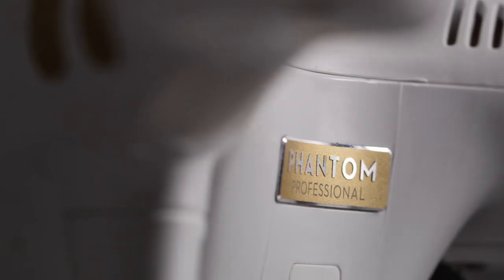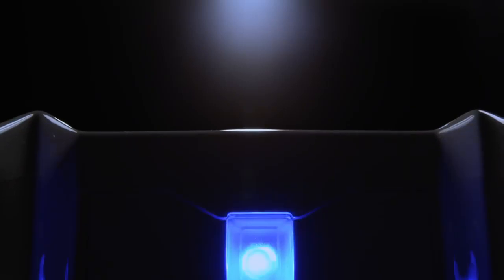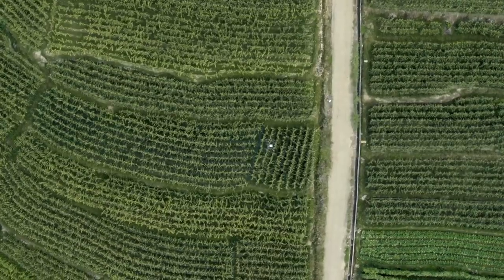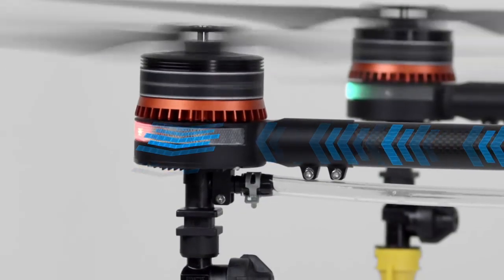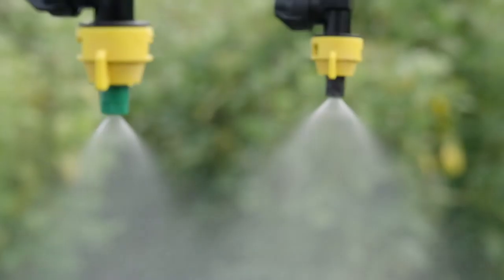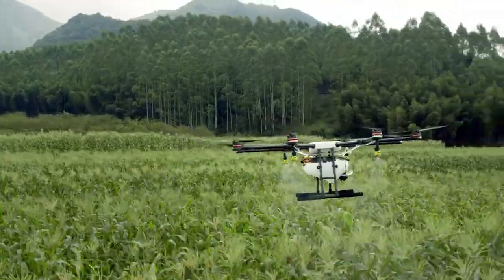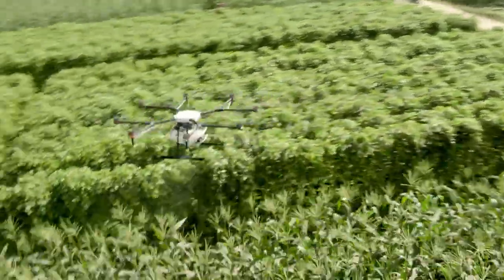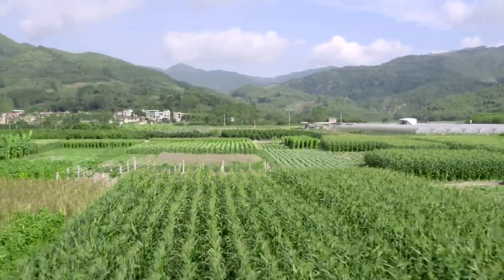DJI Agras MG-1 ALL NEW! Agriculture Spraying Drone!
The Agras MG-1S integrates a number of cutting-edge DJI technologies, including the newA3 Flight Controller, and a Radar Sensing System that provides additional reliability during flight. The spraying system and flow sensor ensure accurate operations. When used with the MG Intelligent Operation Planning System and the DJI Agriculture Management Platform, a user can plan operations, manage flights in real-time, and closely monitor aircraft operating status. The MG-1S is a high performance aircraft capable of offering comprehensive solutions for agricultural care.

A new spraying system enables more accurate spraying. With two compatible pumps controlling the front pair and rear pair of nozzles separately, there are now three spraying modes available: forward spraying, backward spraying and full spraying. A new pressure sensor and flow sensor monitors the spraying rate in real-time, realizing dynamic control over spray speed and amount during operation. Nozzles with extended spray booms have been used to make better use of downward airflows. This spaying system now responds more accurately to commands, adding accuracy and effectiveness to spraying operations.